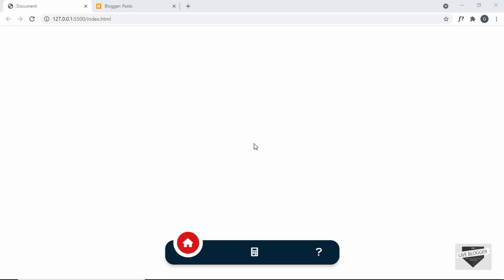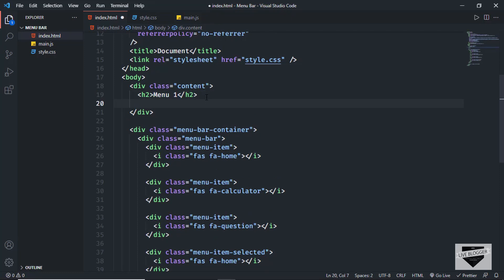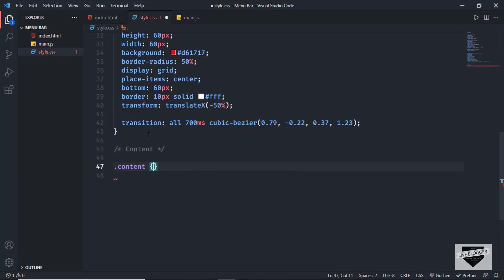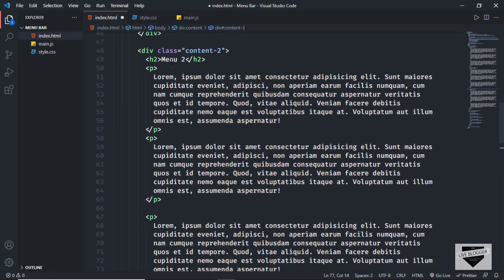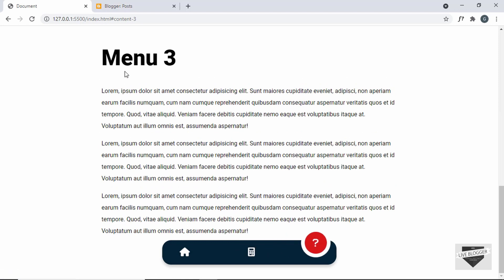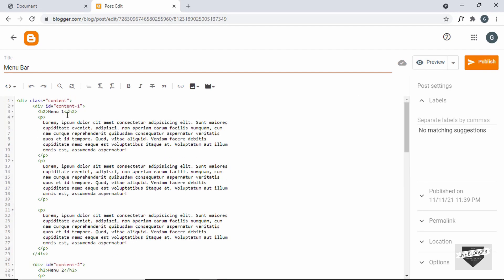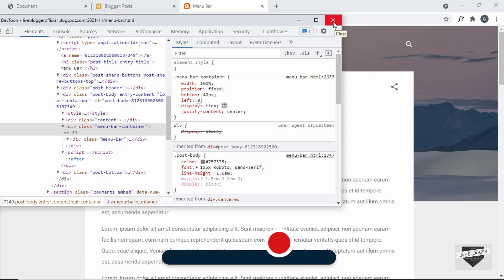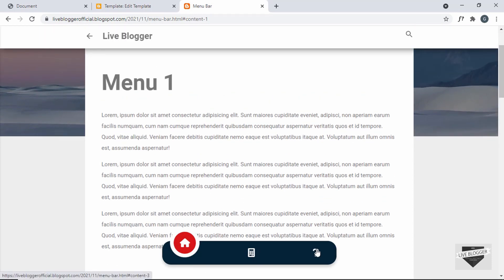How To Add An Animated Bottom Menu Bar To Your Blogger Website - Live Blogger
Hi guys, in this video, I will show you how to add an animated bottom menu bar to your Blogger post. I hope you will find this useful.